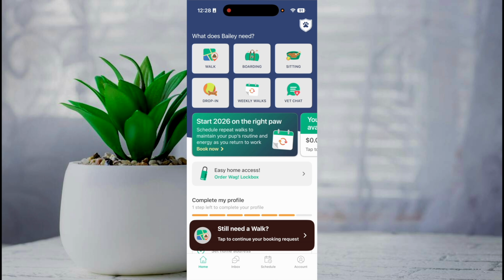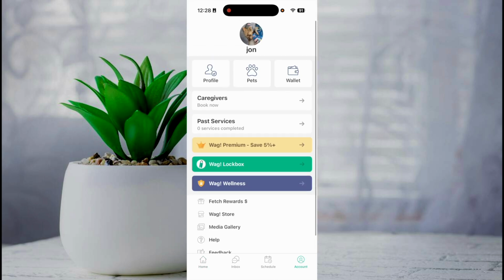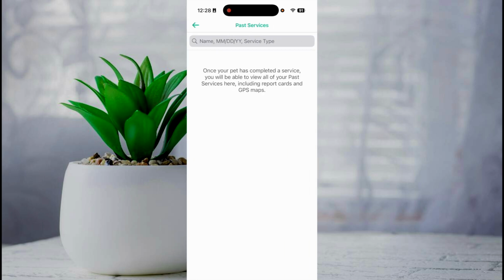How To See Your Past Services On The Wag! App: Quick Access!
Want to review your dog walks, sitting, or other services on Wag!? This quick guide walks you through how to view your service history directly in the Wag! app. Learn where to access your past bookings, check details like dates, times, and sitters, and keep track of your pet’s activity. By the end, you’ll be able to easily see all your past Wag! services in one place.